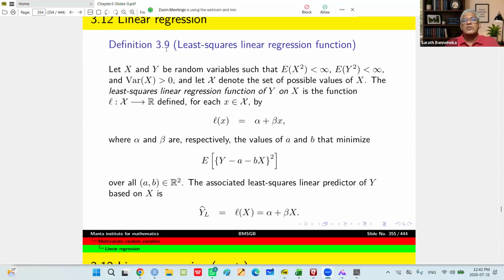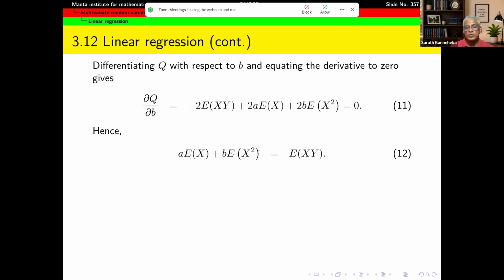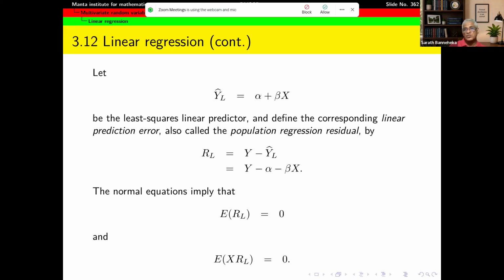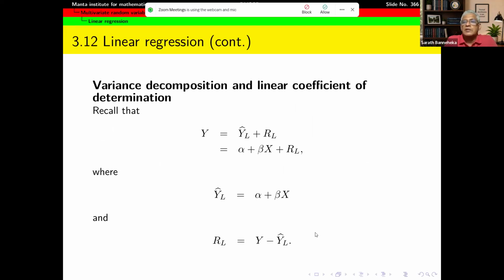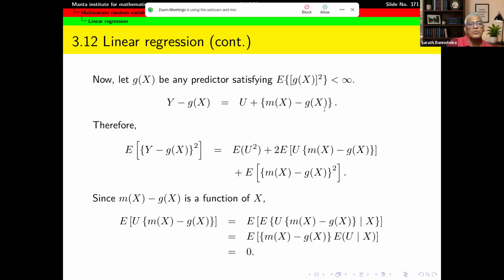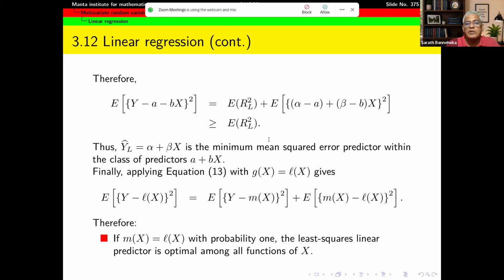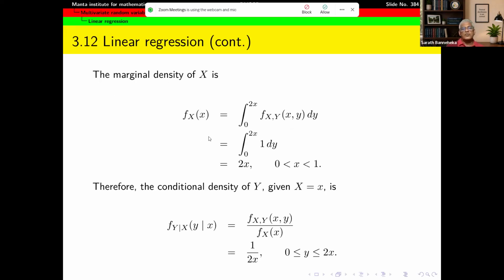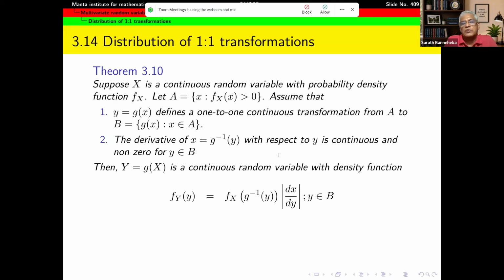Optimal predictors: Conditional mean and Least squares regression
This lecture develops the population theory of least squares linear regression between two jointly distributed random variables, (X) and (Y). Starting with the expected squared-error criterion, Prof. Sarath derives the normal equations and obtains the population regression coefficients (\alpha) and (\beta). The relationship (\beta=\rho(\sigma_Y/\sigma_X)) connects the regression slope directly to Pearson’s correlation coefficient.

The lecture examines the principal properties of the regression residual, including its zero mean and its uncorrelatedness with both (X) and the linear predictor. These results lead to the variance decomposition into explained and unexplained components and to the population coefficient of determination (R_L^2=\rho^2).

The lecture also distinguishes linear association from independence and explains why (R^2) does not establish causation. Finally, the conditional mean (E(Y\mid X)) is shown to be the optimal minimum mean squared-error predictor. Examples include bivariate normal, triangular uniform, and beta-type joint distributions. The next lecture introduces order statistics and transformations of random variables.